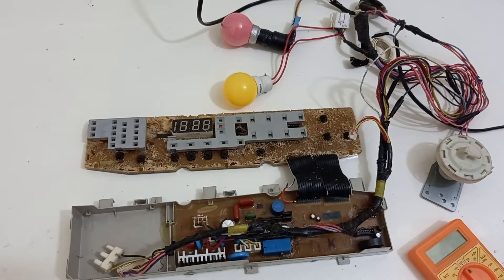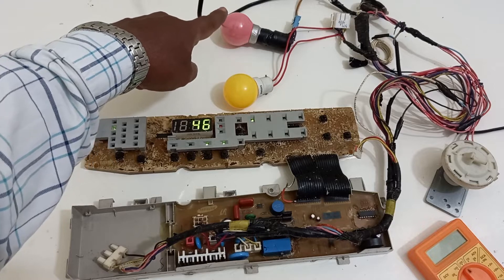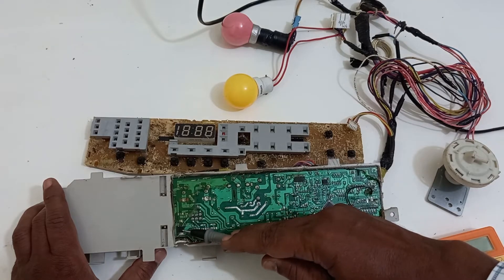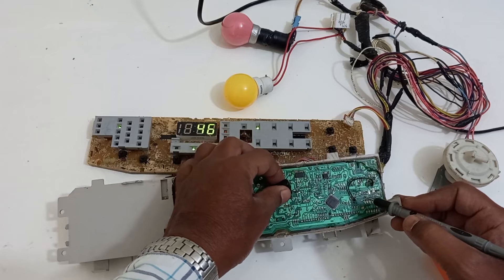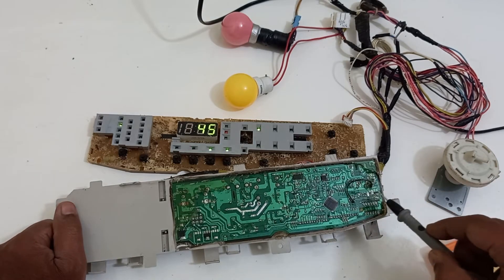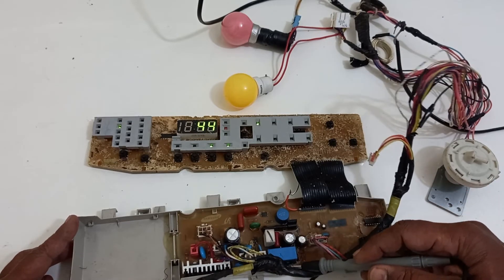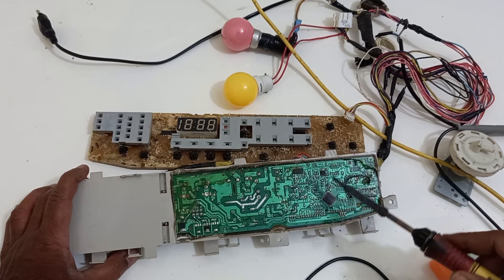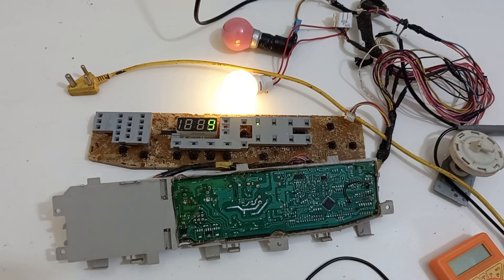Washing Machine PCB repair, Simple technique to trace, inlet valve, drain not working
This video shows to rectify inlet valve not working, Drain motor not working, Main Motor not working,   Easy method to repair the PCB,  Simplified solution to this problem